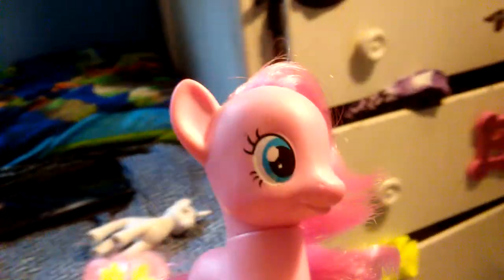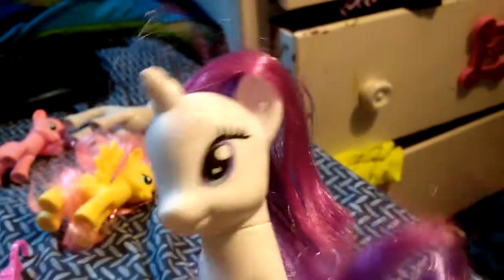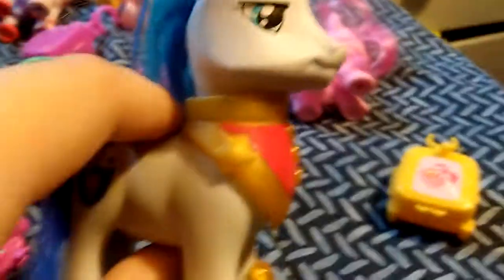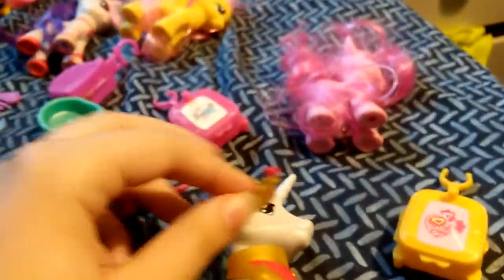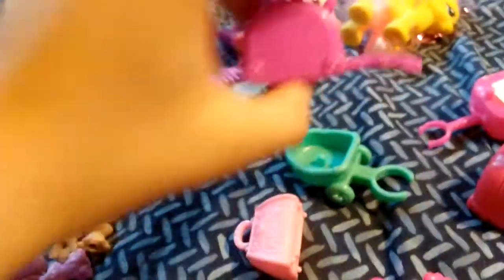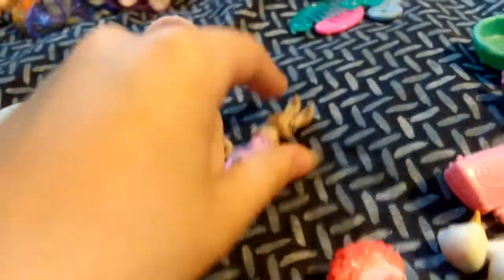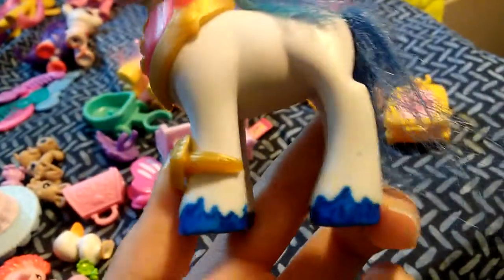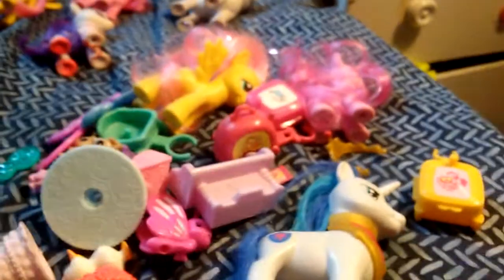MLP GOODWILL BAGGY HAUL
I compare the ponies i got in the Goodwill bag to other versions i had of the characters. This was a nice haul for pony accessories and tiny pets